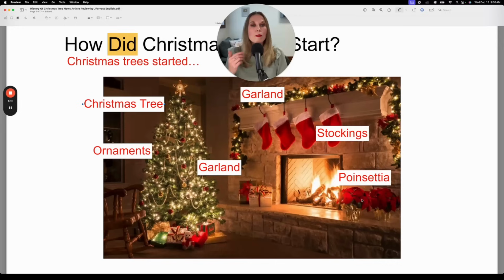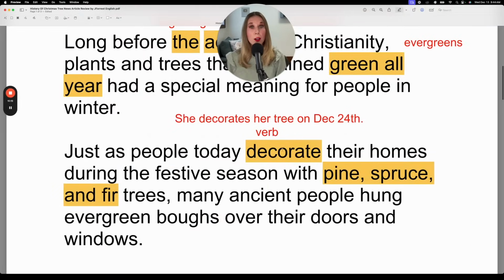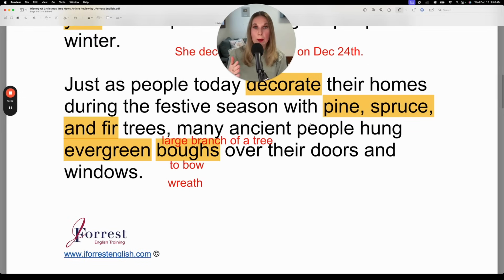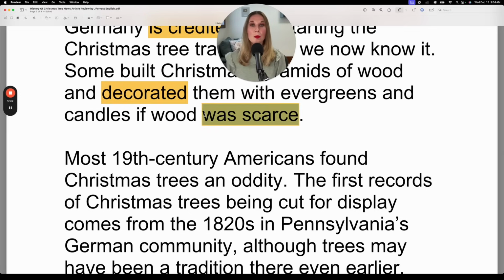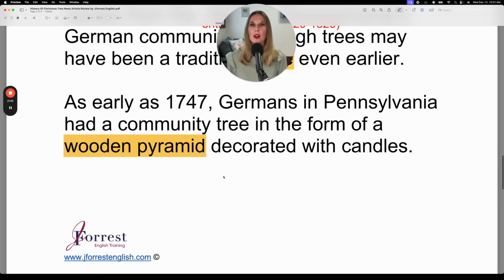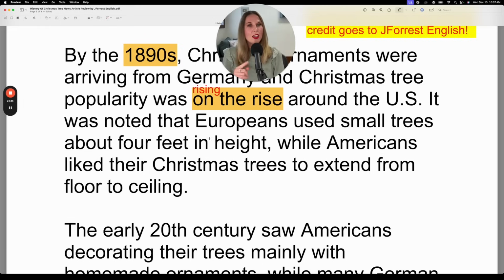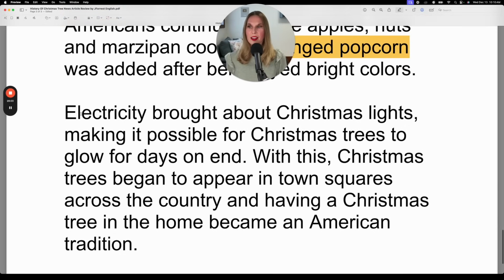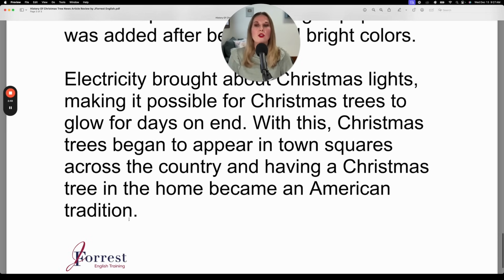Learn English Through Stories 🎄 English Reading Practice (An English Story about CHRISTMAS TREES)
Today you'll learn english with a short story about Christmas trees.

CHAPTERS:

00:00 - Welcome
00:26 - Story Review
02:45 - Free Lesson PDF
11:16 - Finally Fluent Academy
24:03 - Story Read Along